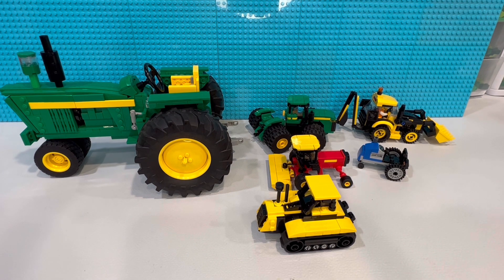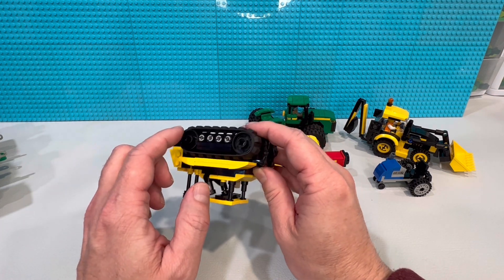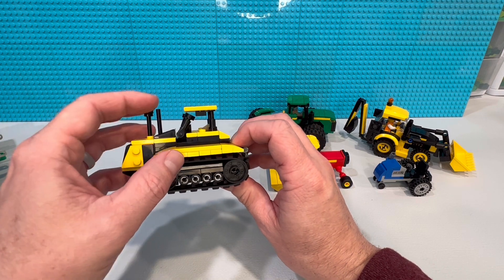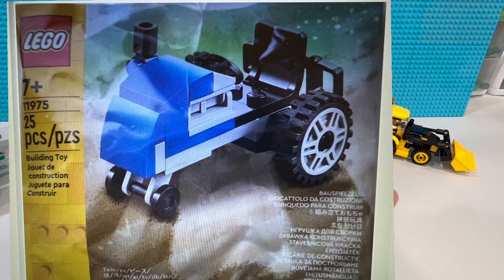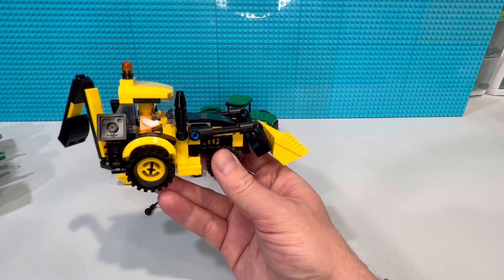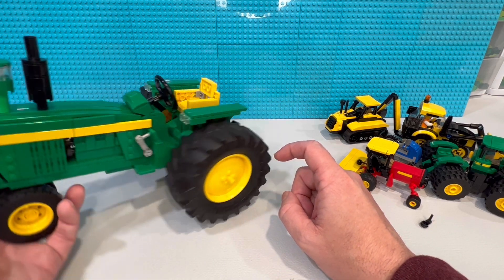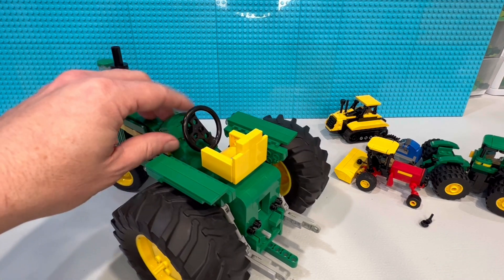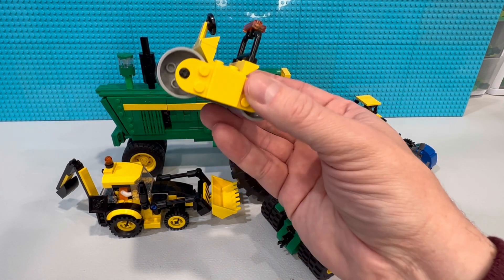Custom Tractors and backhoe designs. Some from ReBrickable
Just type in the description in the photo that pops up on the video to find it easier.

Checkout my other Lego related videos on my channel. Reviews, Custom builds, farming related builds, superhero sets, castle, VIP rewards and more.